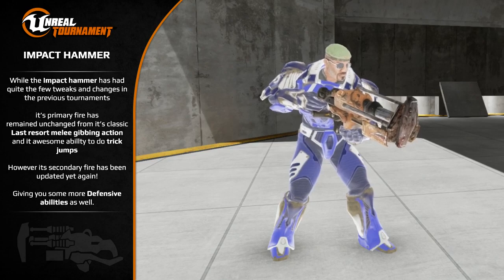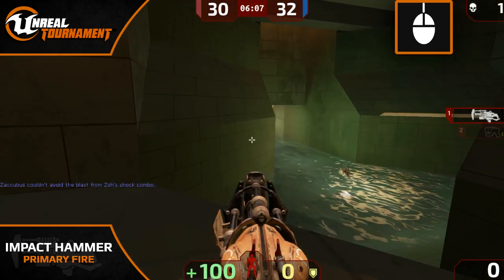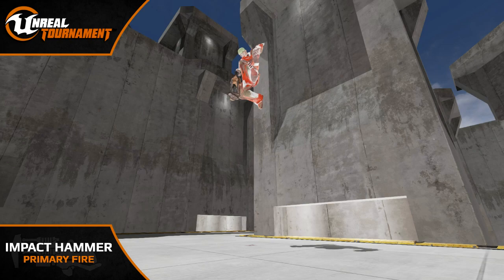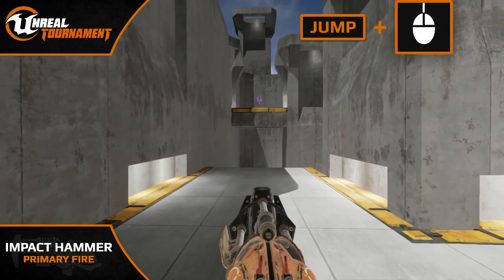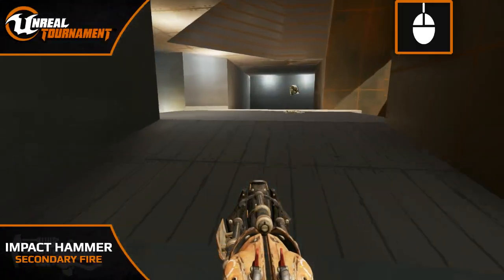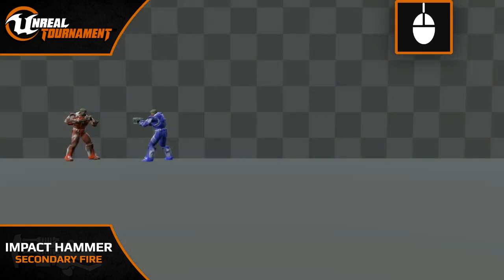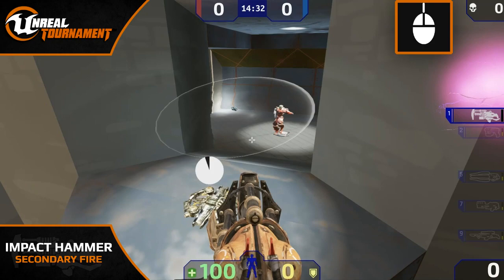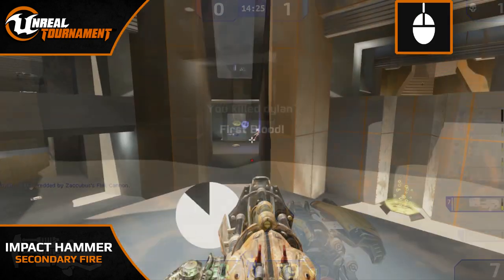Unreal Tournament : Basic weapon guide Impact hammer